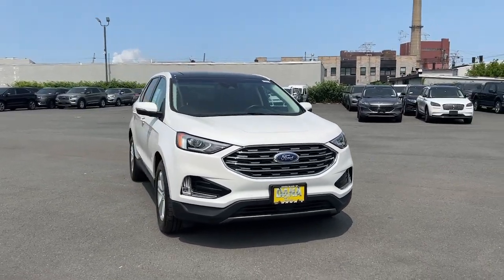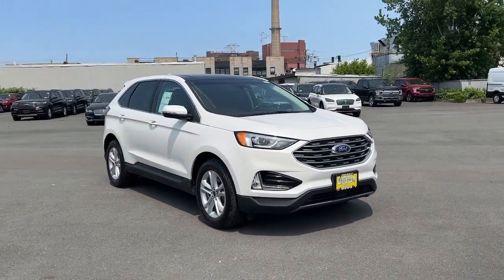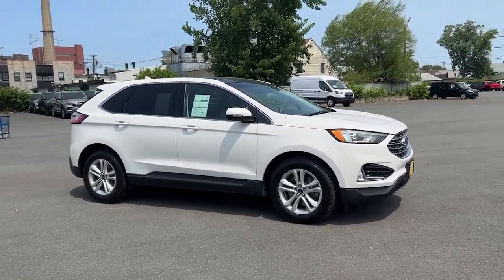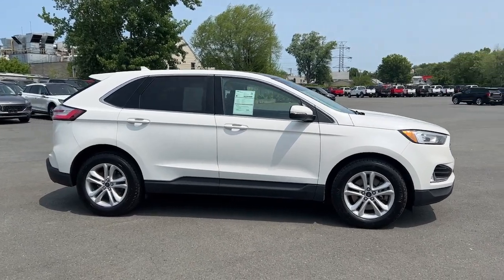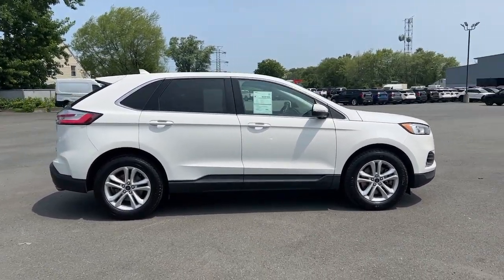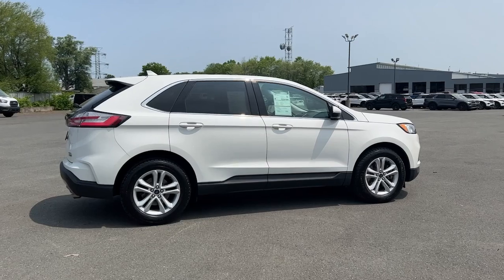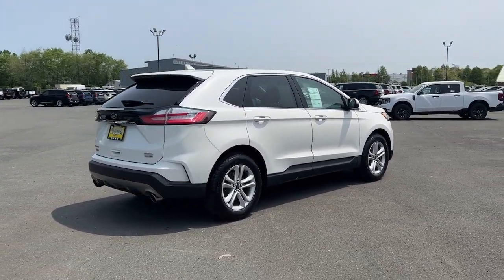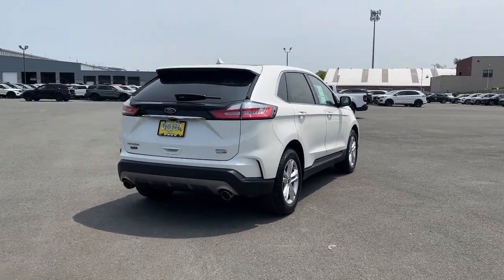2020 Ford Edge Staten Island, Jersey City, Bayonne, Woodbridge, Old Bridge, NY A01654A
White Used 2020 Ford Edge SEL  available in Staten Island, New York at Dana Ford. Servicing the Jersey City, Bayonne, Woodbridge, Old Bridge, New York area.

Dana Ford
266 West Service Rd

CARFAX One-Owner. Clean CARFAX. Certified.